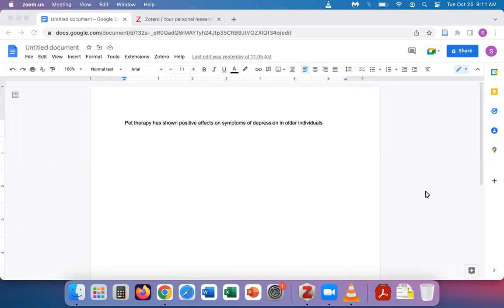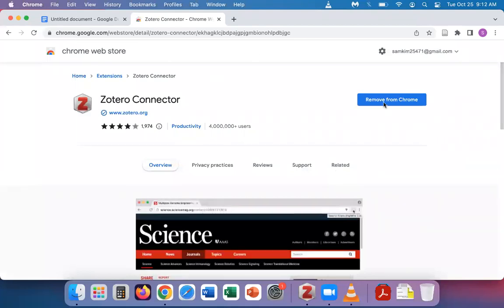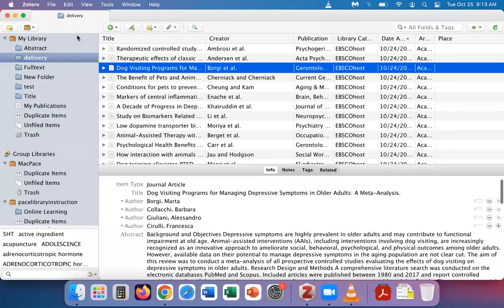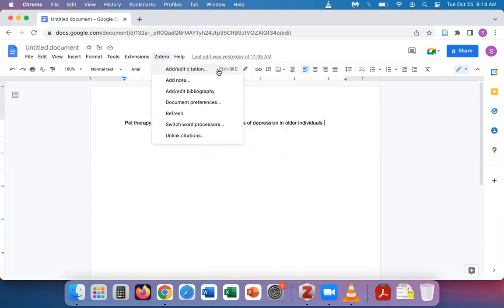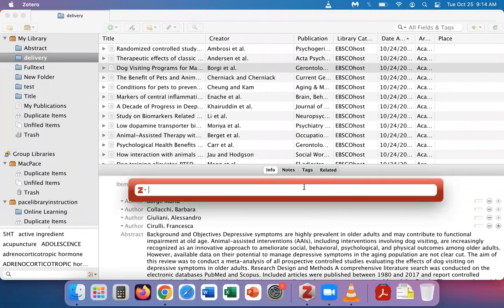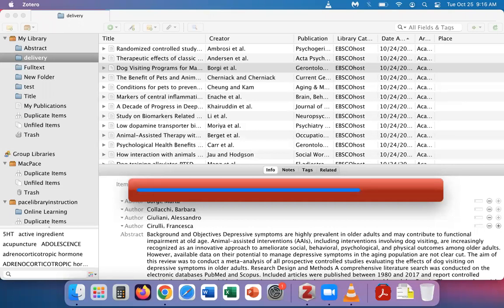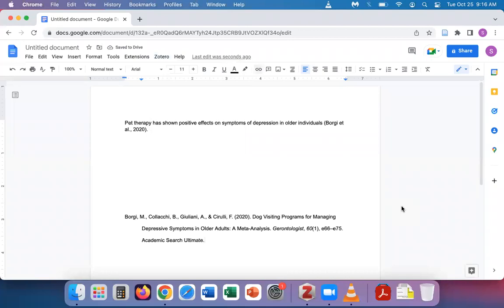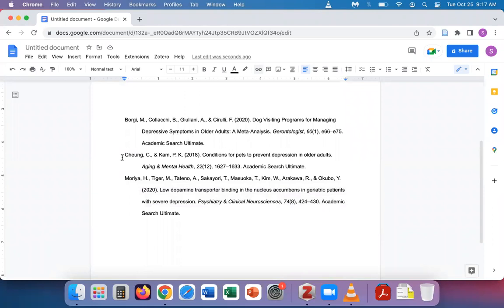Zotero for Mac - Google Docs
This video will cover using Zotero citation management software with Google Docs.